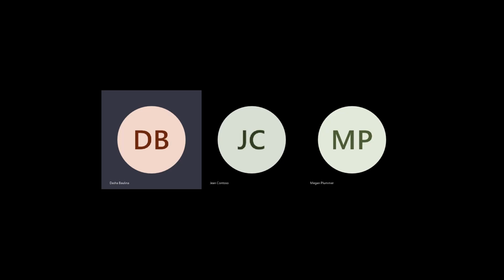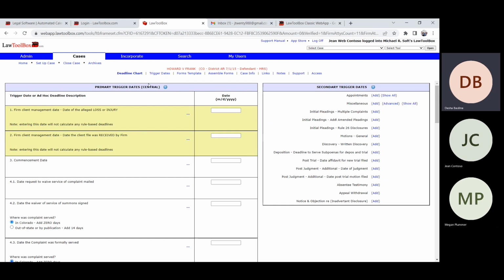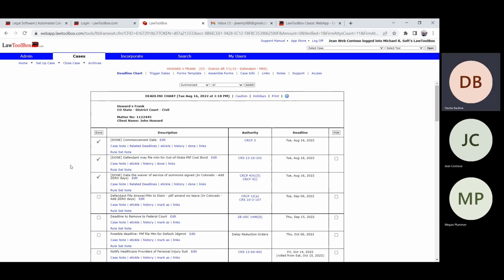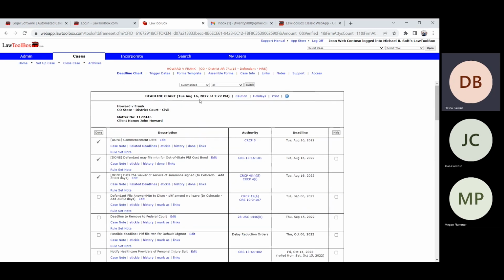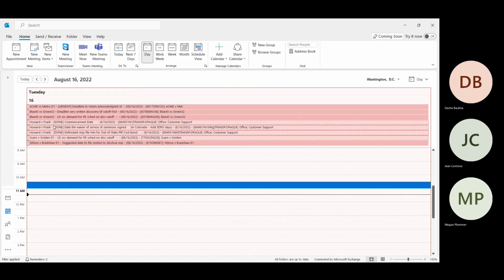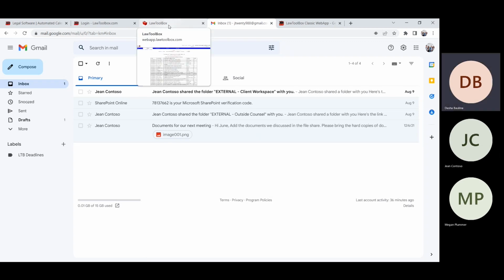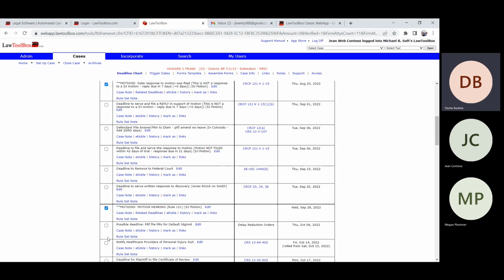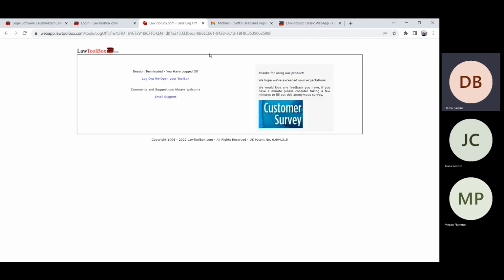Webinar: Classic WebApp Training